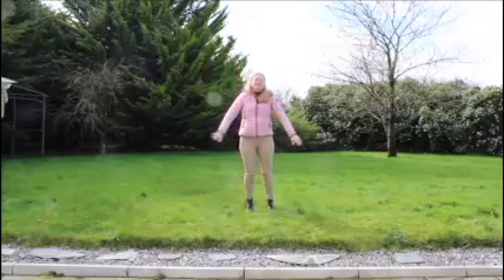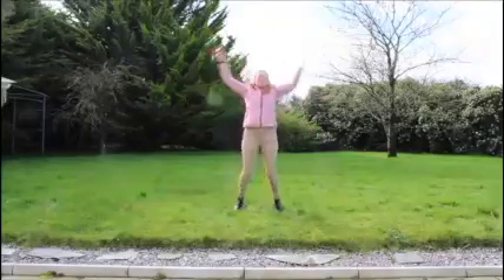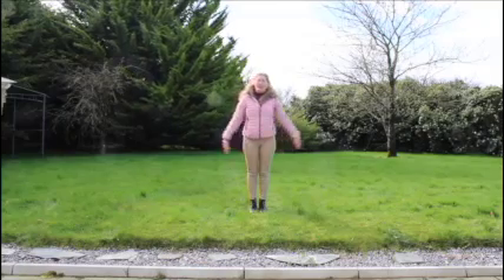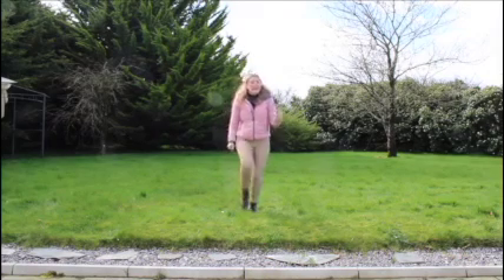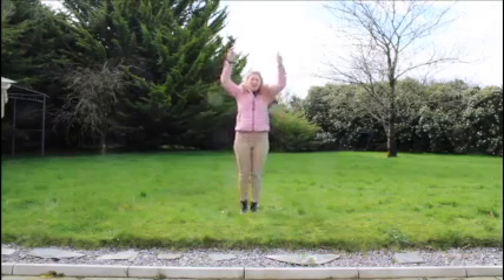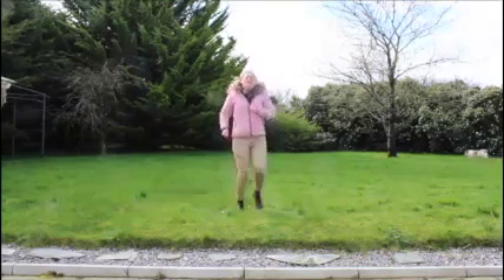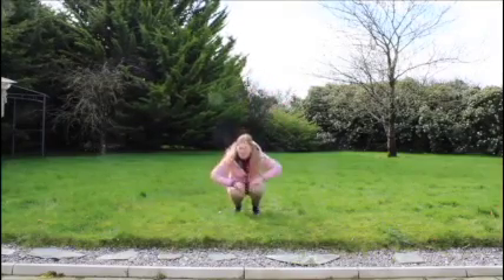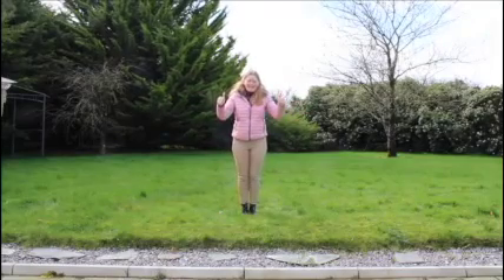Exercise with Una